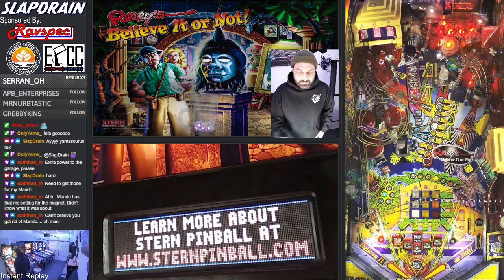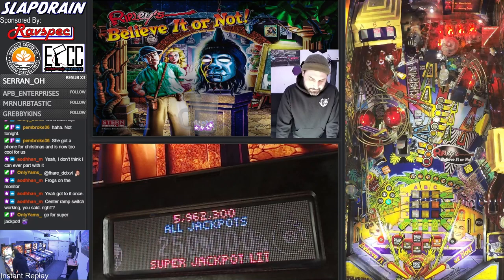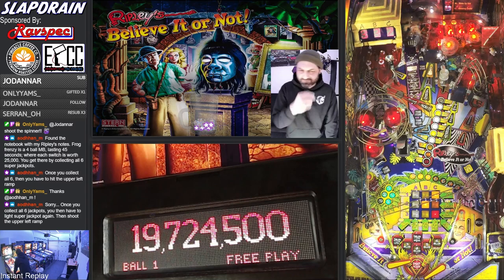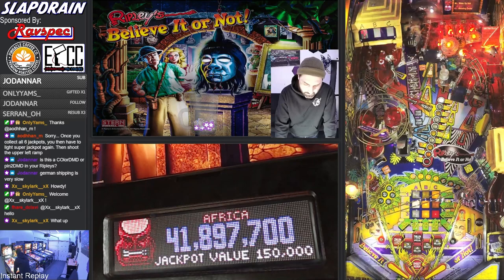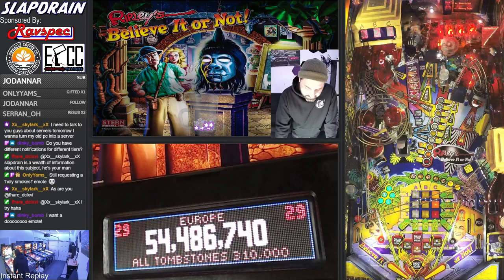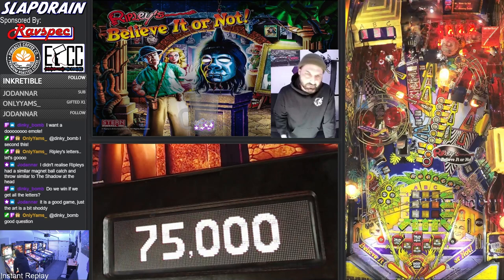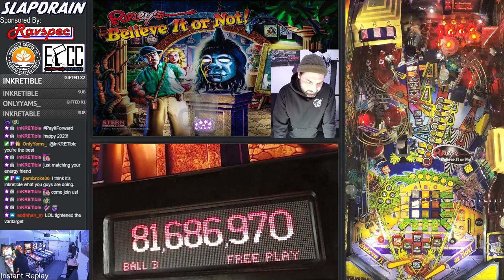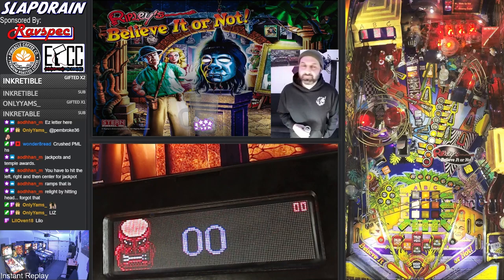How to Play: Ripley's Believe it or Not! Pinball Tutorial w/Atlantis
Ripleys Believe it or Not! pinball tutorial. Getting to Atlantis with help from chat. RBION Clipped from a Live stream on Twitch.tv/Slapdrain